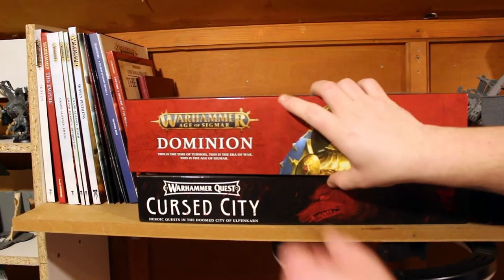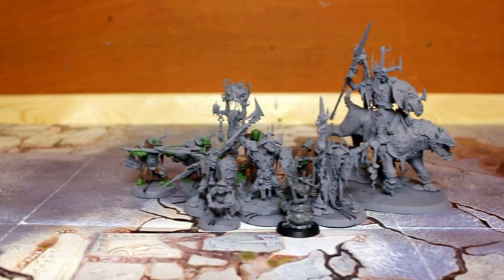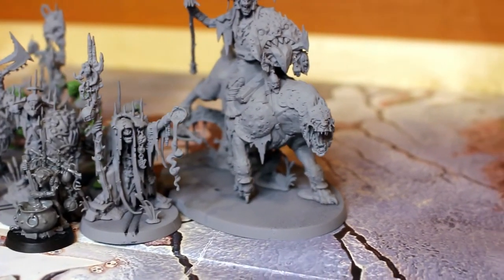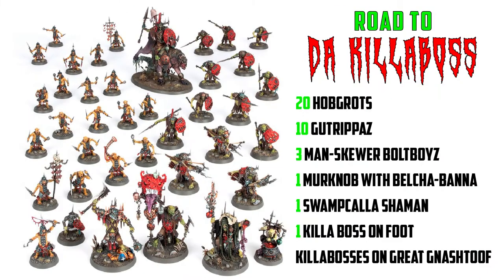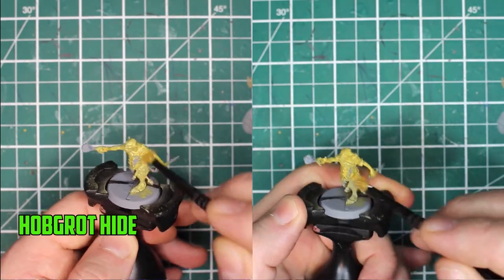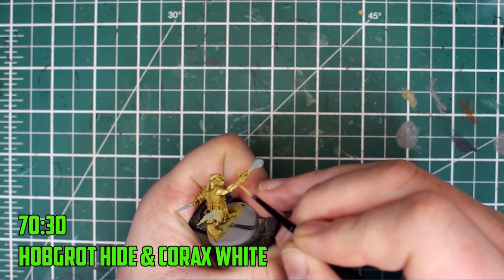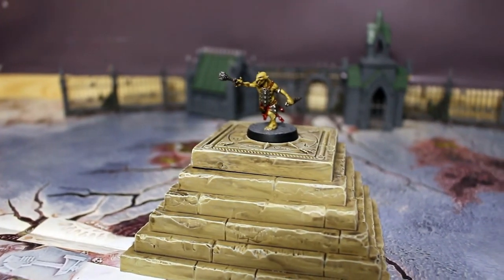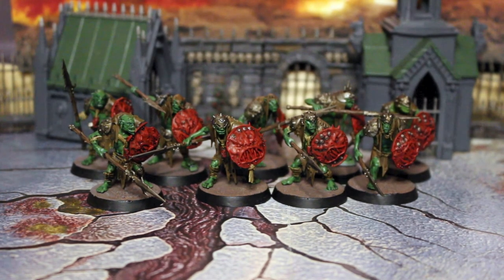How to Paint Hobgrots | The Road to the Killaboss | Part 1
The goal is simple, to paint the army's Leader i gotta paint the rest of the army. The Road to the Killaboss starts now!

Looking to start your own army? Then check out Element games. They offer big discounts and great service